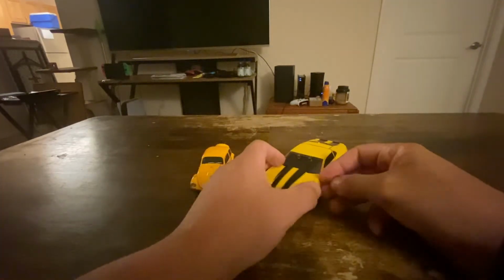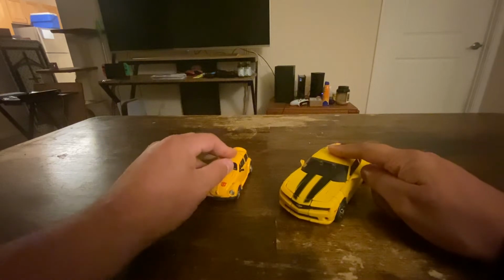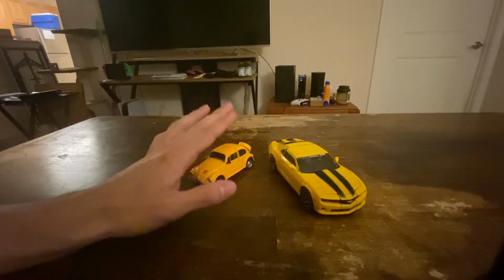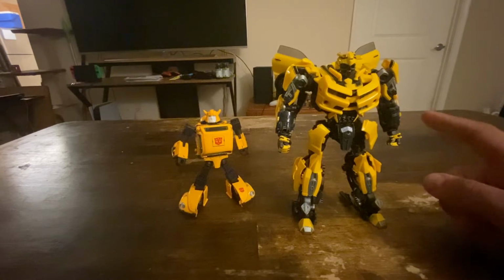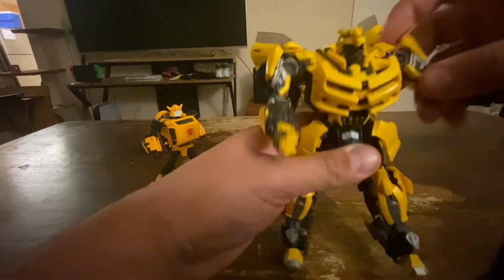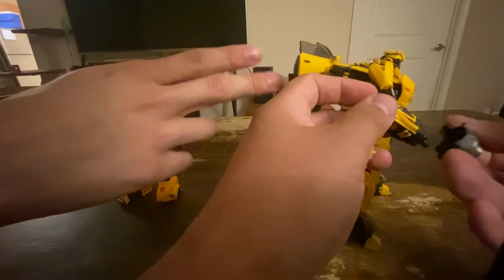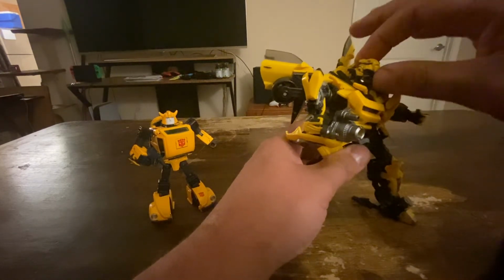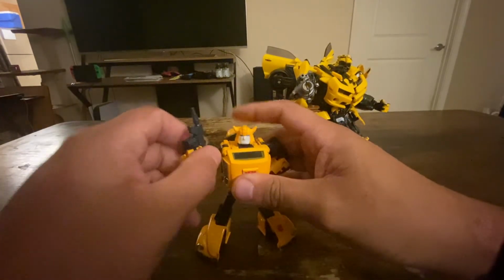MP-21 vs MPM-3 (Bumblebee)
Next up we got the battle of the Bumblebees!